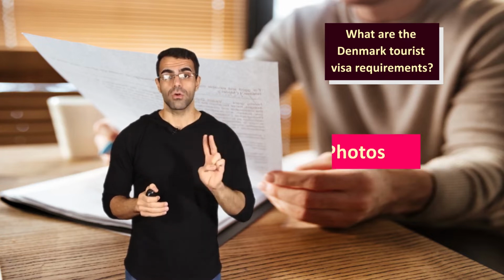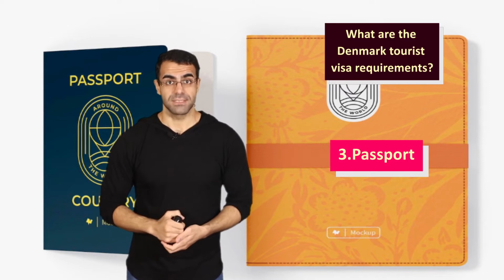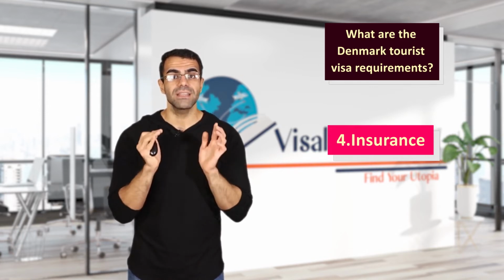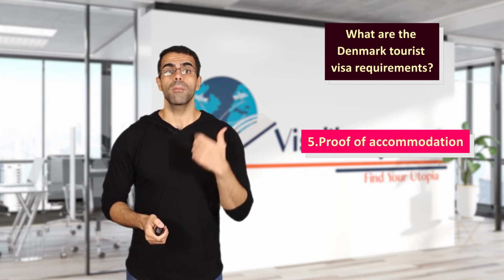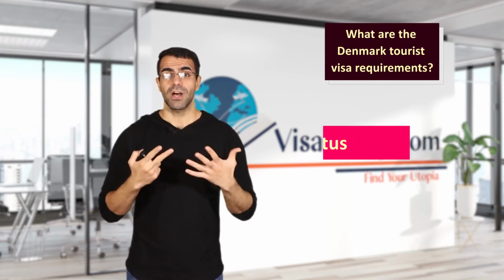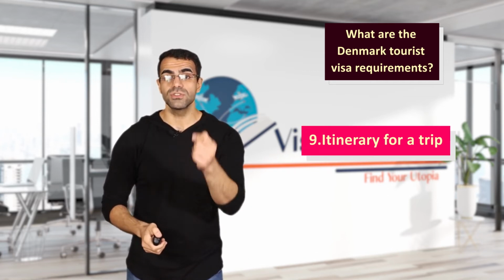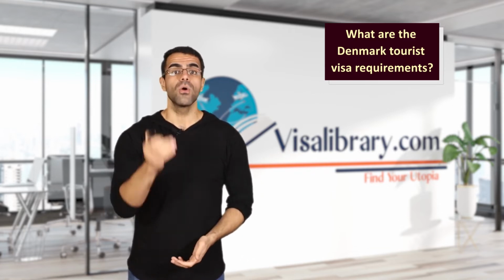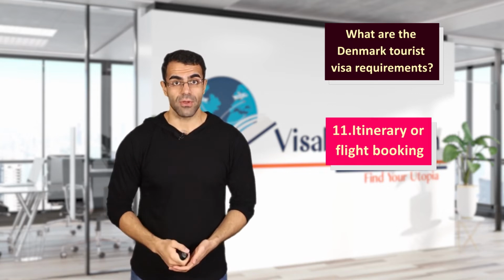Is Denmark Tourist Visa Easy to Get? requirements, application form, fee.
Now an unforgettable tourist destination, once a popular Viking getaway. My favorite destination in the world is Denmark! Nevertheless, you might need a Denmark Tourist Visa to explore the country's history, culture, and picture-perfect towns.

In order to enter and visit Denmark, tourists from countries with visa requirements must obtain a Danish tourist visa. With a Denmark tourist visa, you can visit the most famous tourist attractions within the Schengen area for up to 90 days. Passports are sufficient for entry to the country for tourists from visa-free countries.